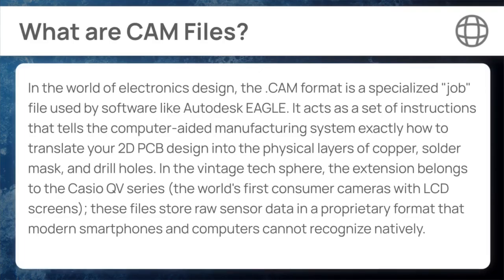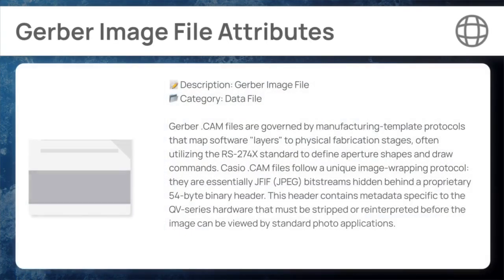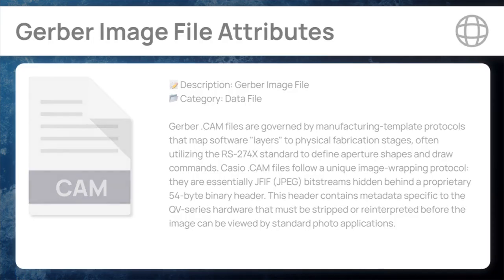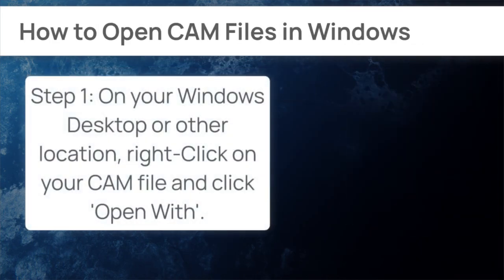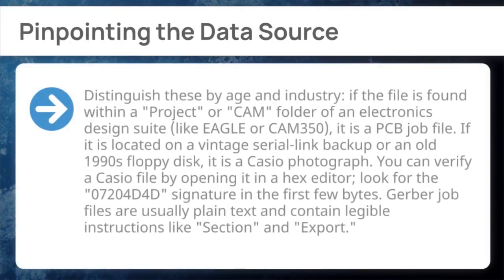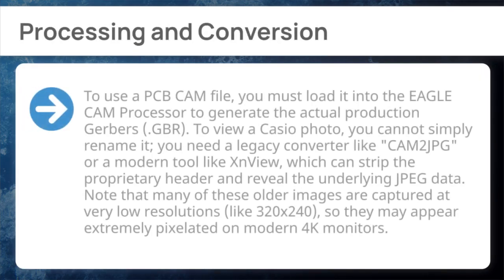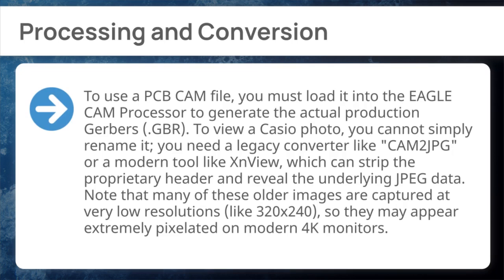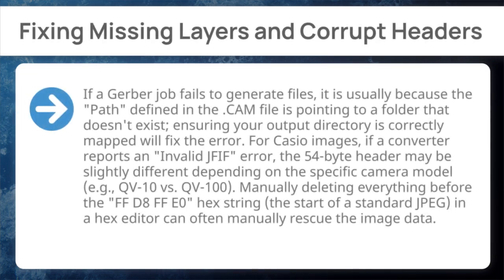Opening CAM Files (Autodesk EAGLE or XnView)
Struggling with Gerber Image File format that refuse to open? This issue is more common than you think! In this fast walkthrough, I’ll teach you how to open, view, and repair CAM files on Windows, even when the format isn’t recognized.

Gerber .CAM files are governed by manufacturing-template protocols that map software "layers" to physical fabrication stages, often utilizing the RS-274X standard to define aperture shapes and draw commands. Casio .CAM files follow a unique image-wrapping protocol: they are essentially JFIF (JPEG) bitstreams hidden behind a proprietary 54-byte binary header. This header contains metadata specific to the QV-series hardware that must be stripped or reinterpreted before the image can be viewed by standard photo applications.

Download Universal File Viewer (Recommended):  Recommended tool instantly open CAM files (and 200+ more formats) with File Magic.

▶ The CAM Solution:

- How to Pinpointing the Data Source
- How to Processing and Conversion
- Reset incorrect CAM file association settings
- Resolve Windows issues that stop CAM from opening
- How to Fixing Missing Layers and Corrupt Headers
- Learn what the CAM file is and what it’s used for
- Identify compatible software for opening the CAM file
- Learn the history behind the CAM file format

Timestamps:

00:00 - Welcome
00:36 - CAM Essentials
01:12 - CAM File Layout Explained
01:49 - Open a CAM File
02:31 - CAM Problems Solved